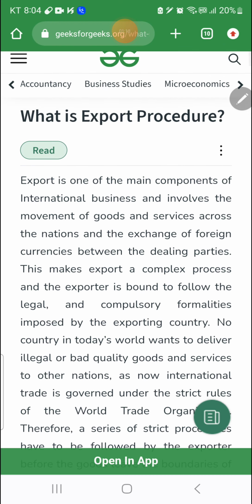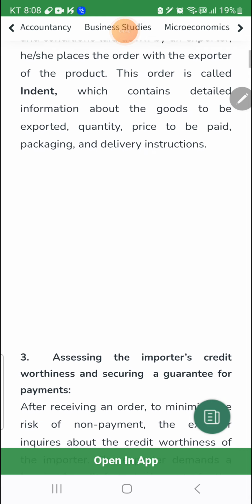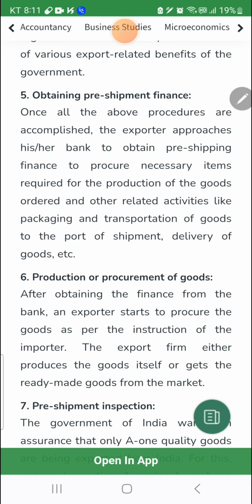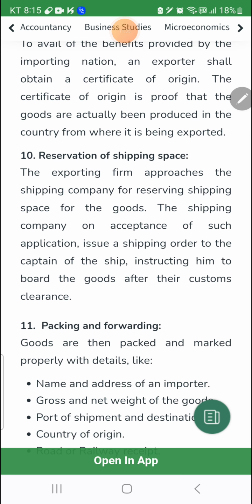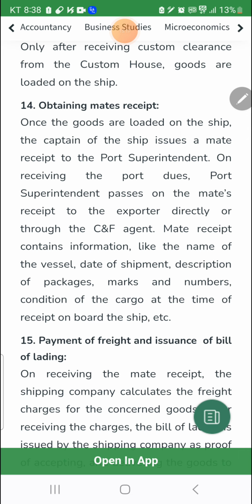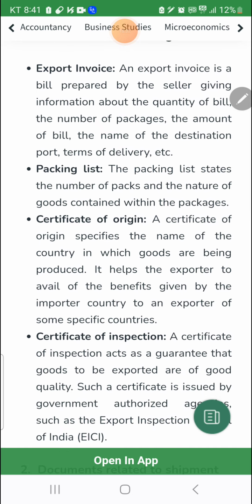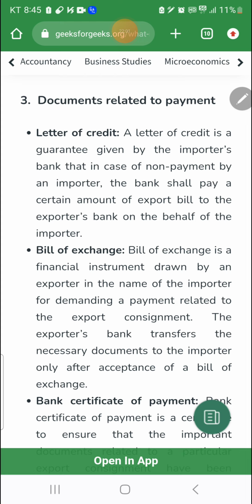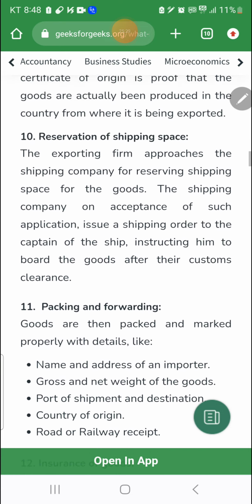export procedures and documents. india korea china usa. 무역 초보. 수출시 절차와 방법. korea exports. how to